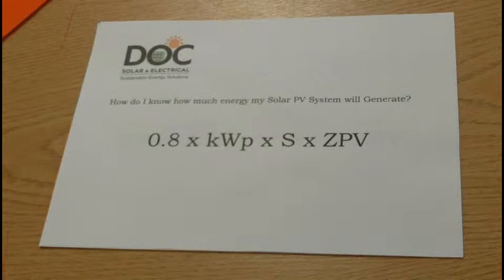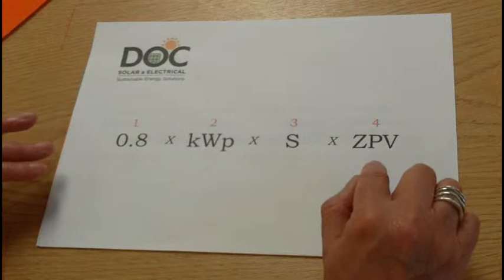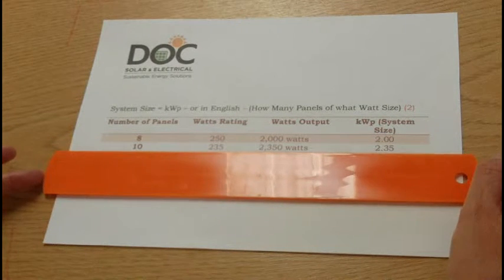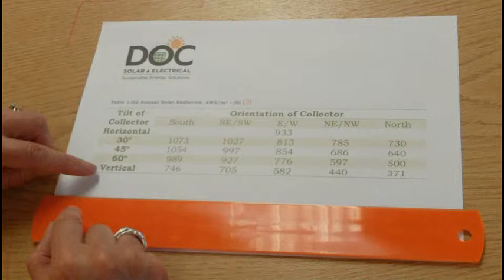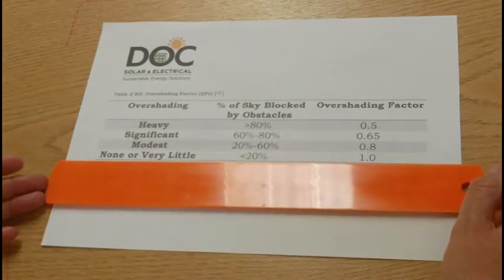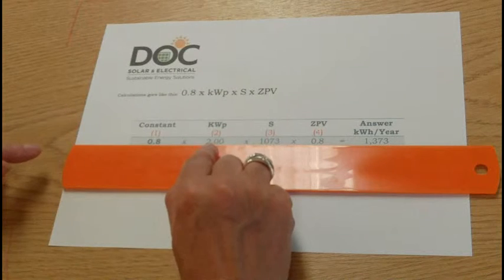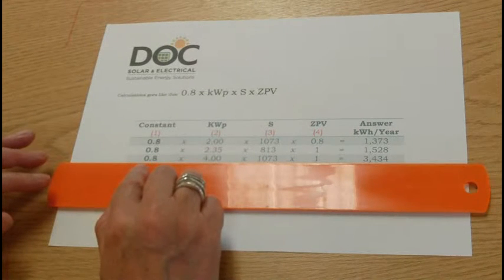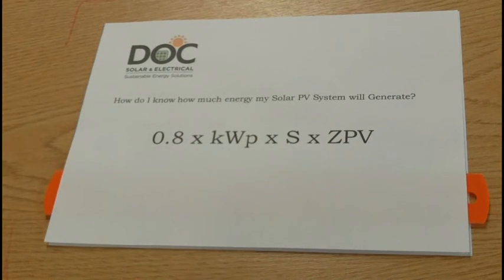SAP Calculation Explained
Janet Green (Director, DOC Solar & Electrical) of Wigan explains how households can work out their SAP Calculation (how much energy is generated from roof mounted solar panels annually).